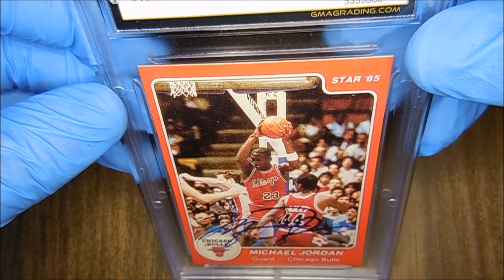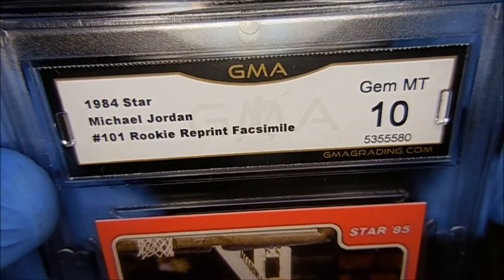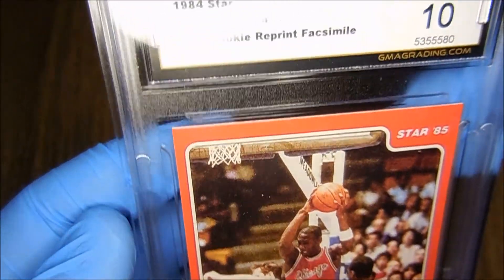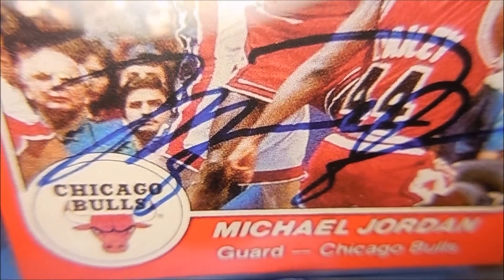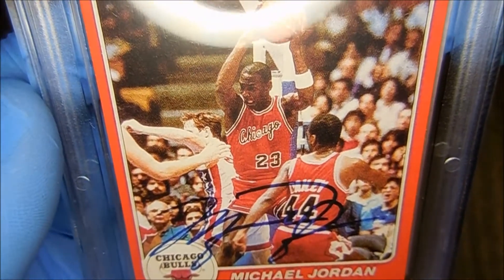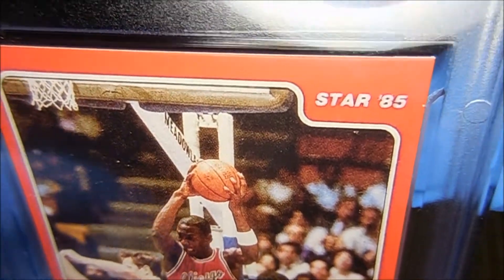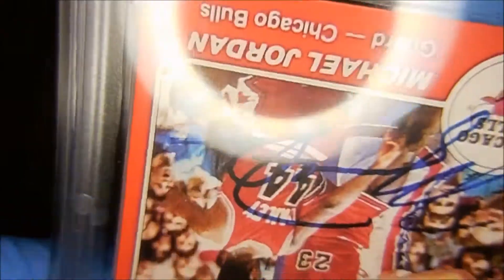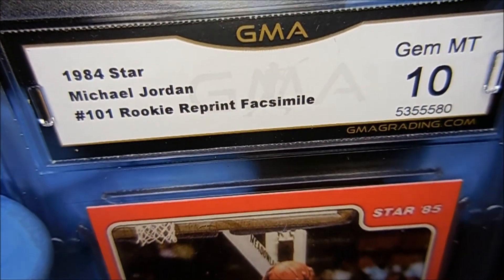MICHAEL JORDAN 1984 STAR 101 ROOKIE REPRINT GRADED 10 GEM MINT FACSIMILE SIGNED!!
hello darklins welcome to the channel
so i got this gma grade 10 michael jordan
rookie reprint for a birthday gift
iv seen the signature on the card
and im not a big sports collector
but this is a new one for me as well
if you darklins know anything on this
and thank you darklin for all of your support
it means alot to me as you may know